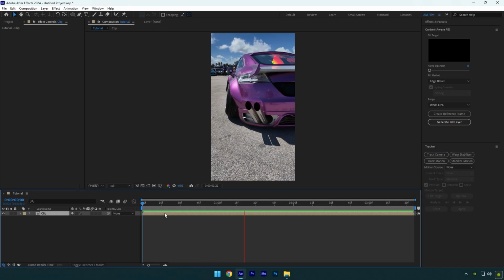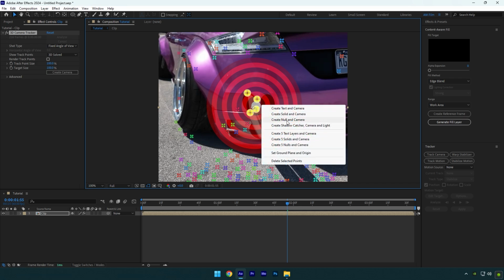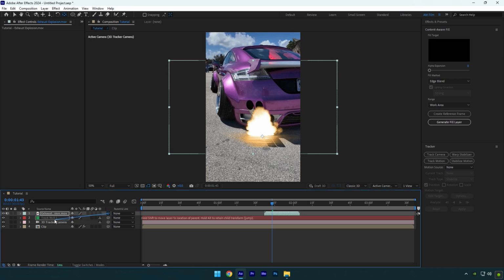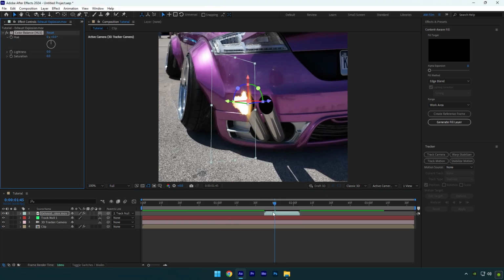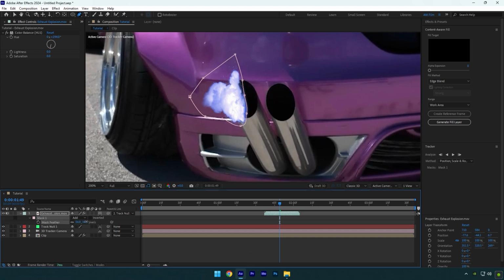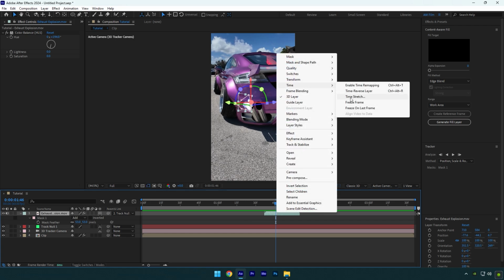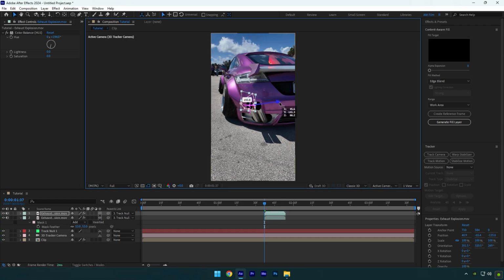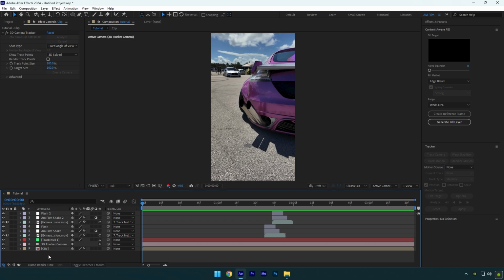Fake Car Exhaust Flames Effect in After Effects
In this tutorial I will show you how to make a fake car exhaust flames in Adobe After Effects

CPU: i5-12400F
GPU: GeForce RTX3050 VENTUS 8GB
RAM: Kingston FURY Beast 32GB